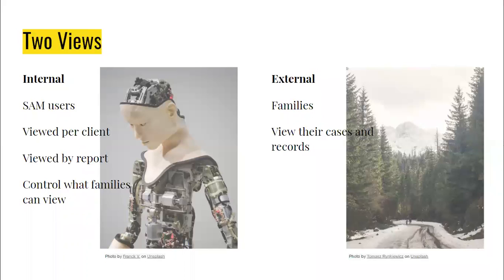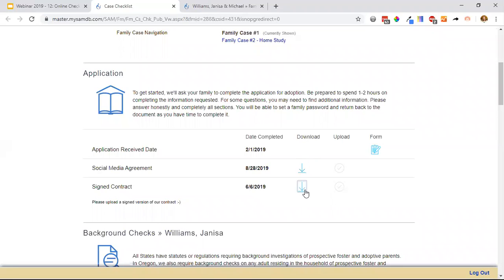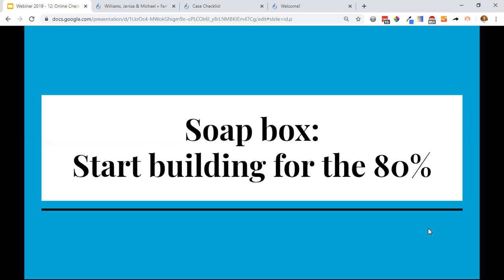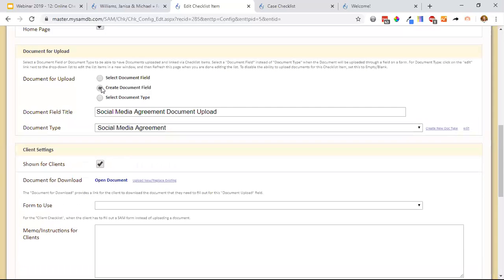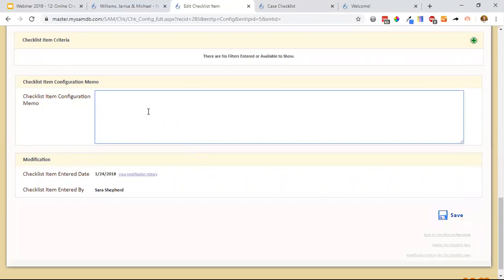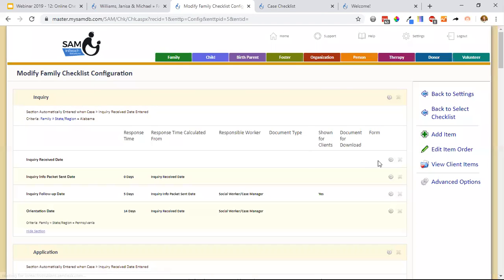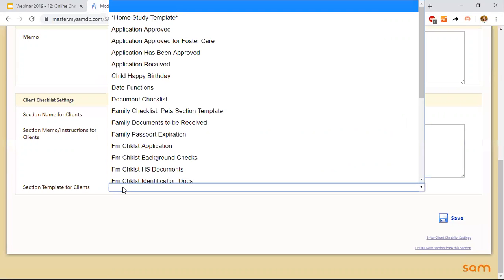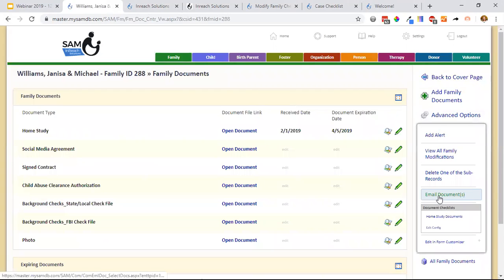Online Checklists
Setup checklists for your clients to prepare for their case by uploading documents and providing them instructions and information in one spot.